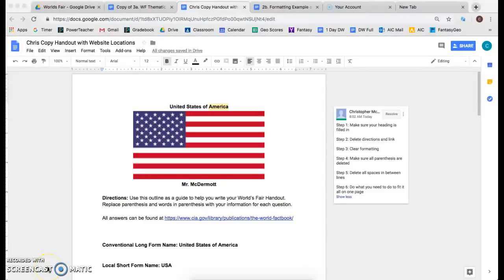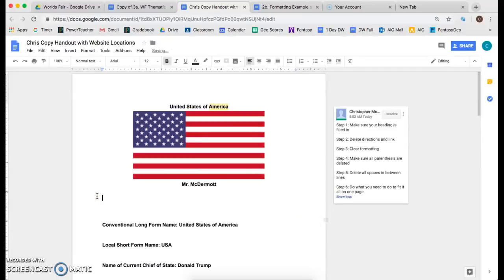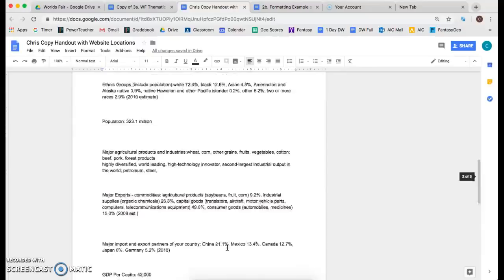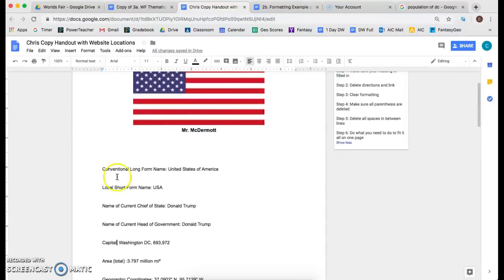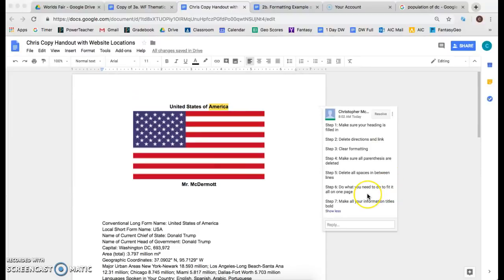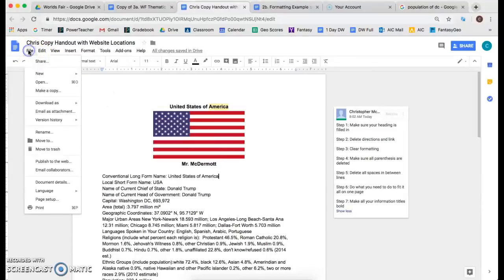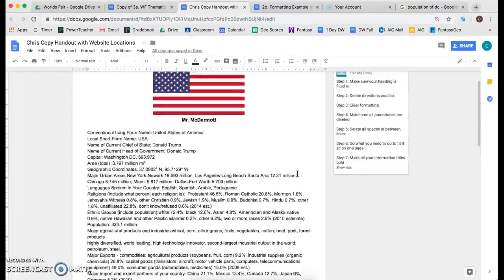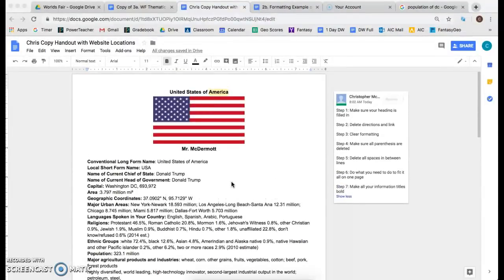Handout Formatting Instructional Video 2018